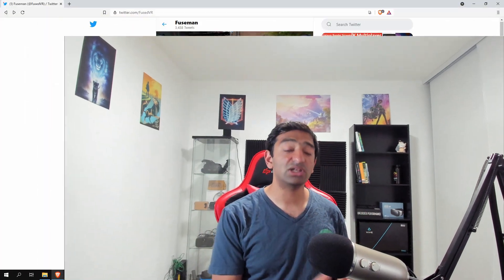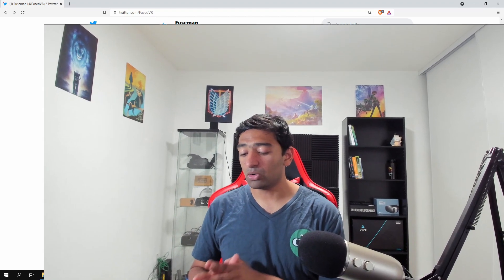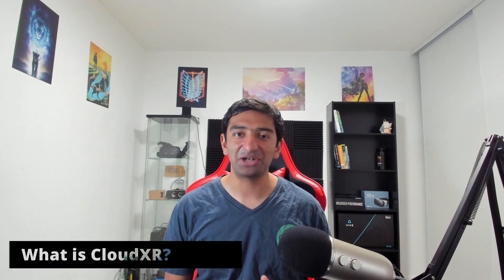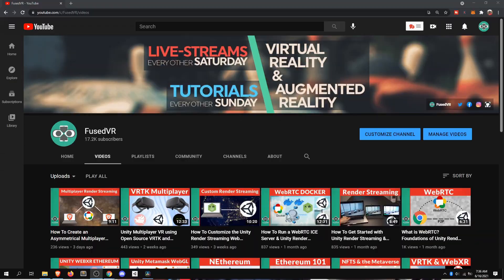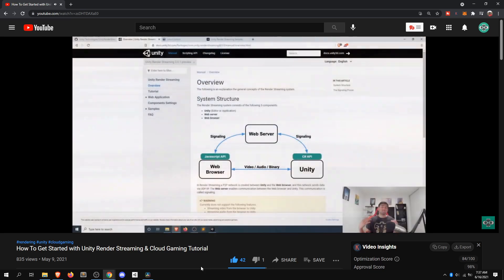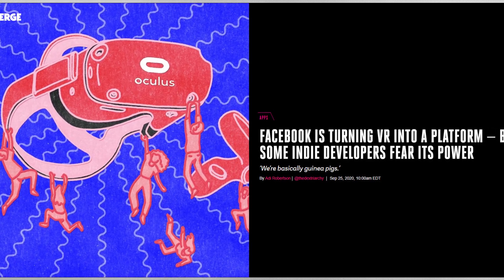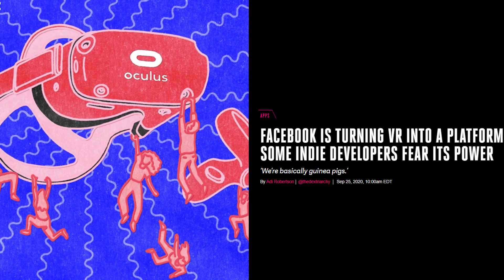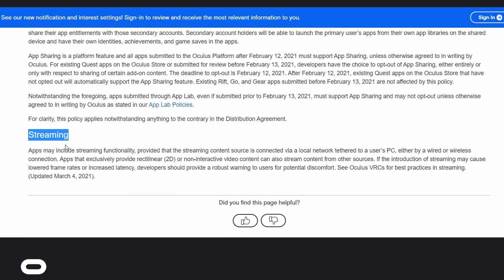Escaping the Oculus Walled Garden w/ Unity Render Streaming & CloudXR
Over the last several weeks we have been looking at Unity Render Streaming, which has ultimately been a lead up to this video on leveraging Unity Render Streaming for Virtual Reality and WebXR! This provides a commercially viable route for escaping the Oculus Walled Garden Ecosystem by providing a performant streaming solution that can support high fidelity content via WebXR by streaming similar to CloudXR.

Chapters:
0:00 Render Streaming
1:26 What is CloudXR?
3:13 WebXR
4:46 Use Cases
5:45 Oculus WebXR
7:41 Open Standards